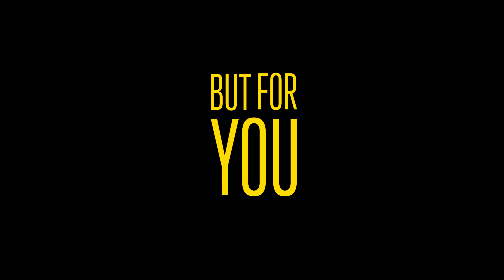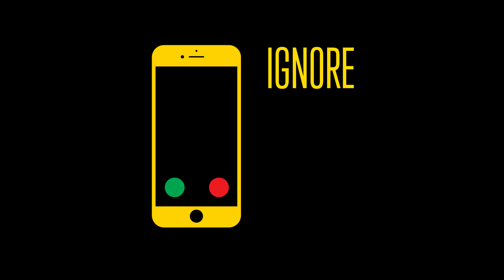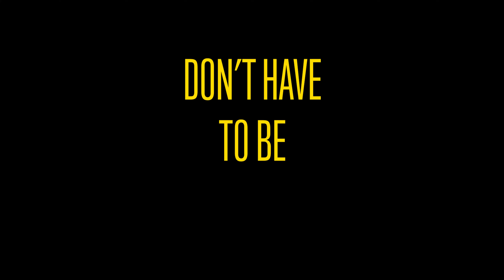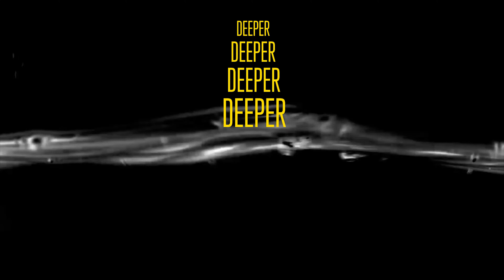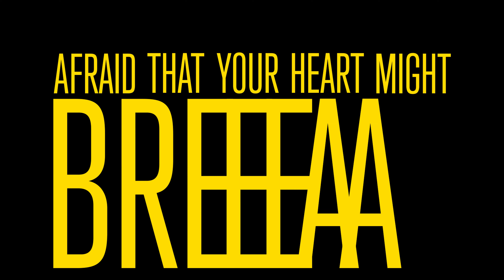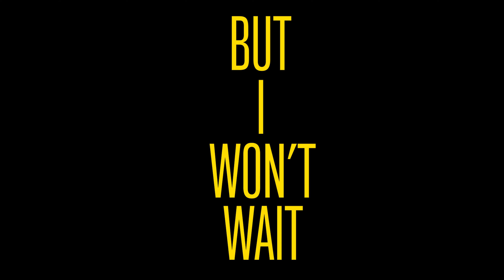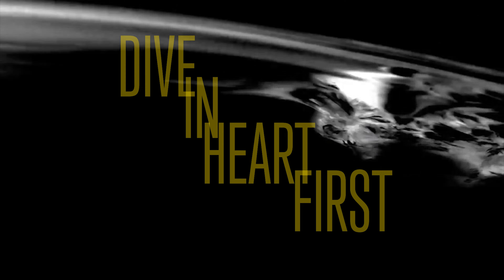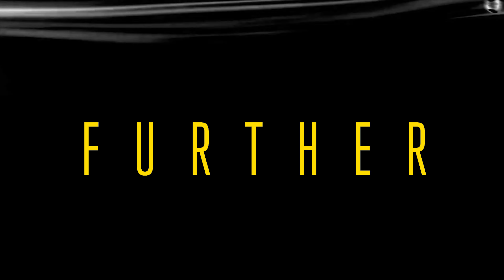JUMPIN WAVES LYRIC VIDEO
Highly requedsted video with Lyrics to Ajanee's New Single that every listener has given the nick name "Vibes".

Video Created by the Artist Brik.Liam